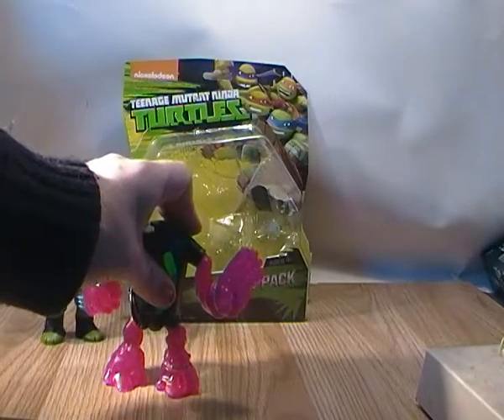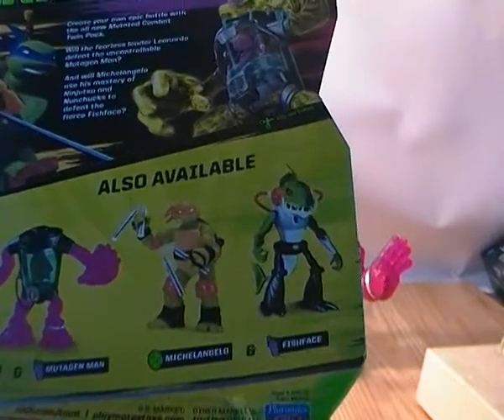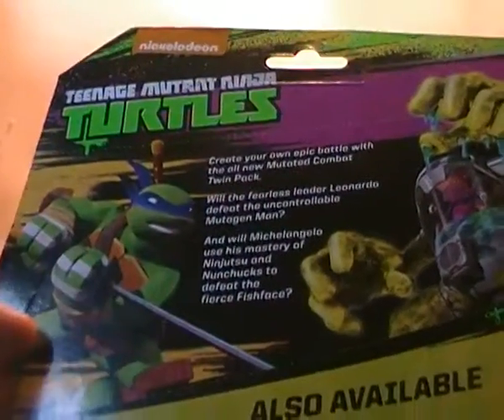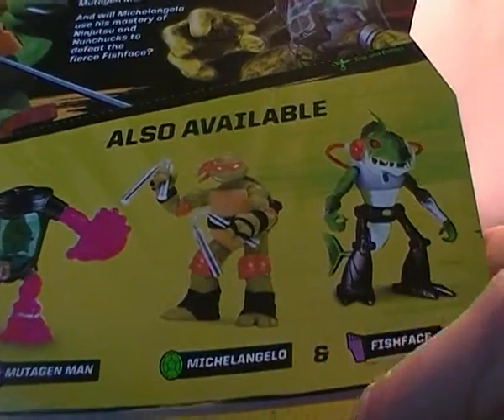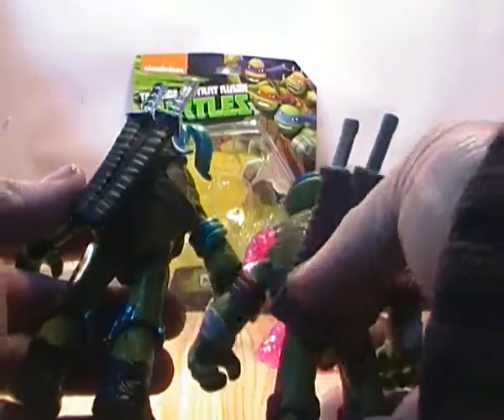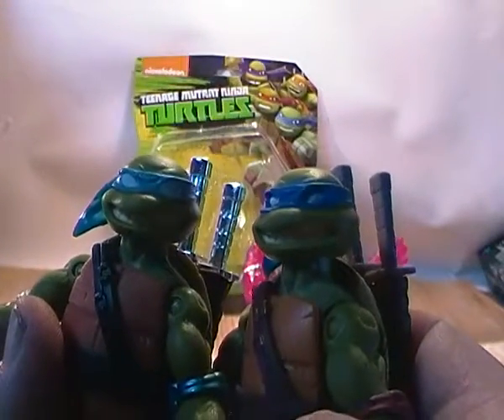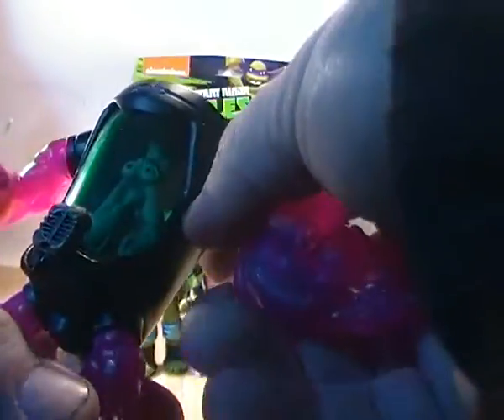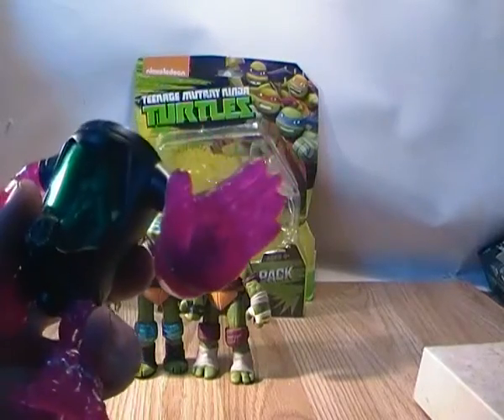2016 playmates teenage mutant ninja turtles leo vs mtuagenman combat pack